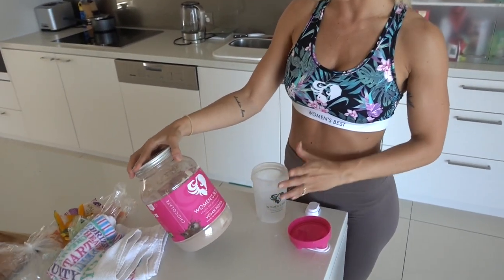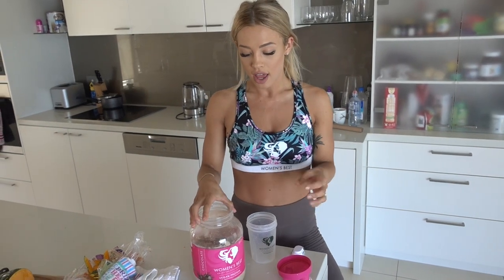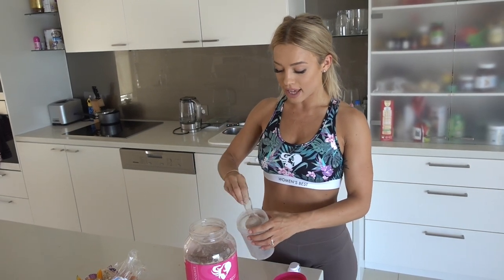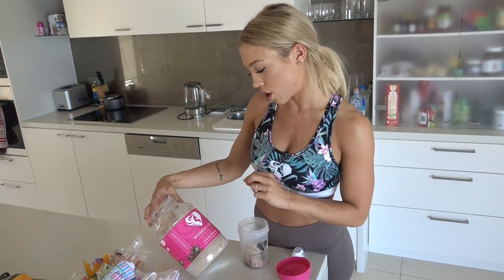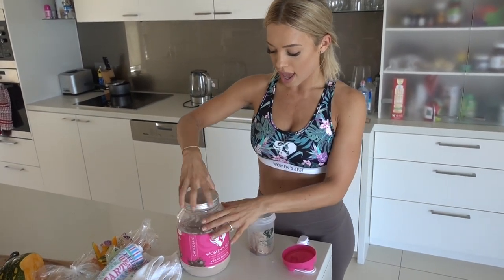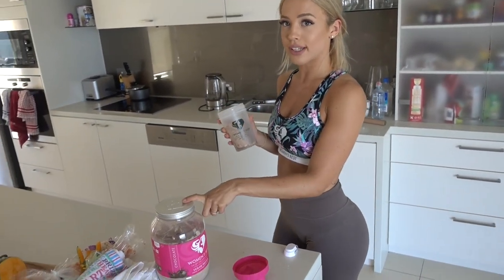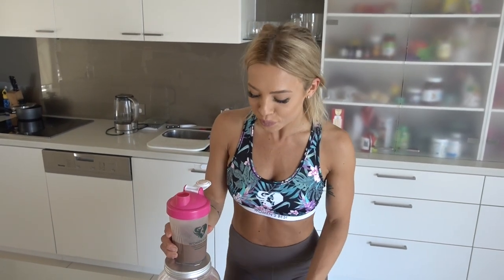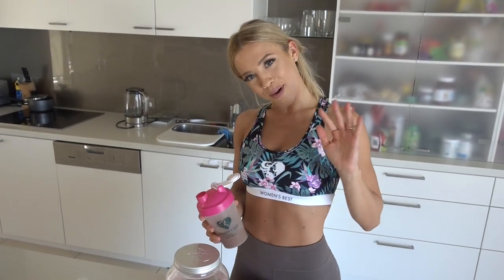QUICK AB CIRCUIT | tammy hembrow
Do 20 reps of each exercise back to back 3 times through -

Russian twist
Leg Raises
Cable Crunches
Bicycle Crunches
1 minute plank

No facebook or twitter